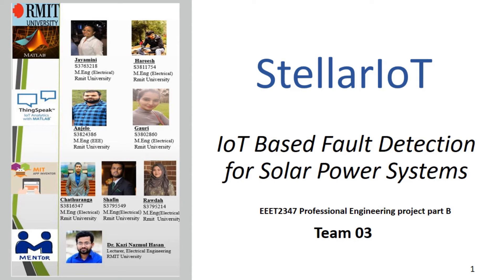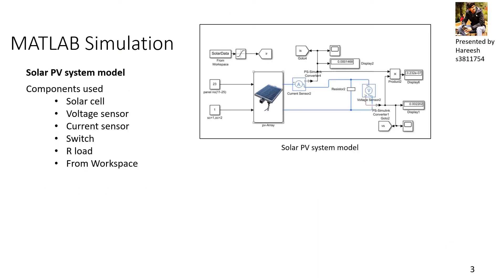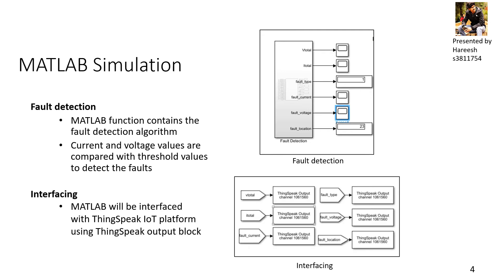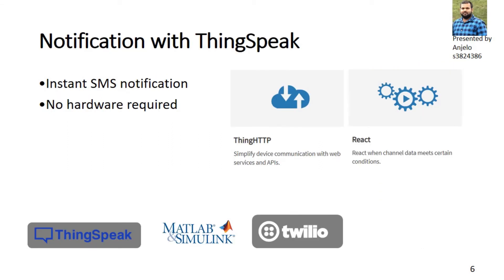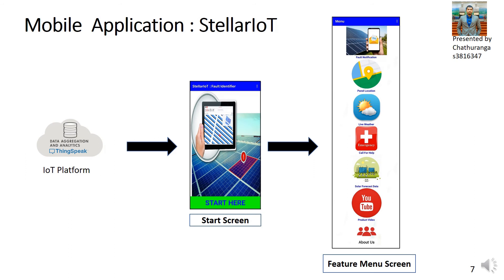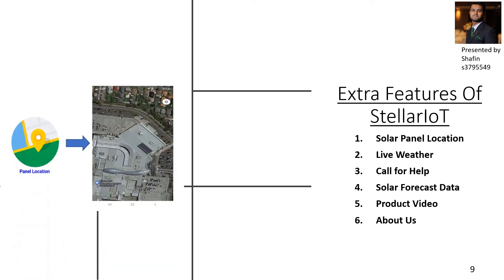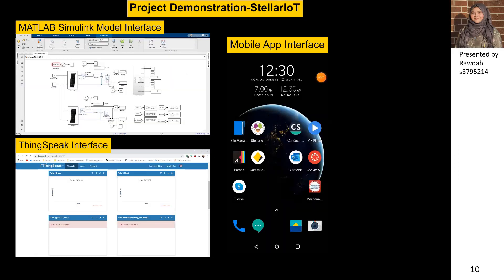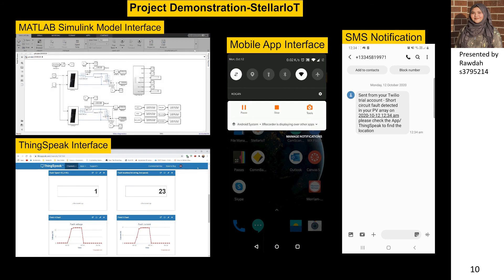StellarIoT​--- IoT Based Fault Detection for Solar Power Systems​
Our product “StellarIoT” is intended to detect two main faults (short circuit fault and open circuit fault) that may occur on a typical solar PV system and provide real-time monitoring ability of that fault condition to the user with the aid of the internet of things (IoT). This product comprises three main platforms that are linked with each other via the internet with the concept of IoT. They are MATLAB Simulink environment, ThingSpeak IoT platform, and mobile application. The MATLAB Simulink consists of a solar PV system and a fault detection algorithm develop by our team. The mobile application works as the end-user interaction interface and it provides the user the ability to monitor the fault condition of the solar PV system in an almost real-time manner since the total processing time of this product is 16s. The mobile application also includes several advanced features to attain live weather updates,  panel location, solar irradiance data followed by a video demonstration on YouTube.  ThingSpeak IoT platform works as the bridging platform between MATLAB Simulink solar PV model and the mobile application by linking them with each other. Moreover, the ThingSpeak platform has been used to develop a secondary notification system where the customer will be notified with an SMS alert message if there was a fault in the solar PV system.